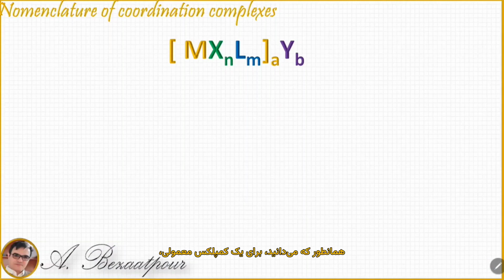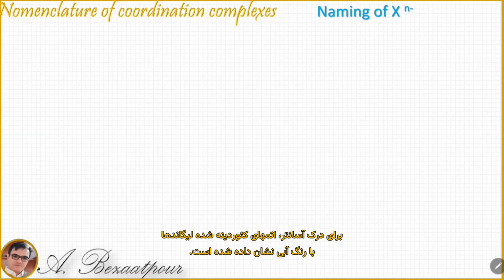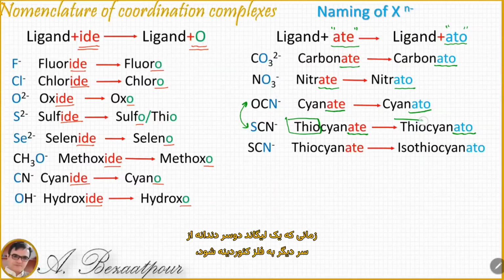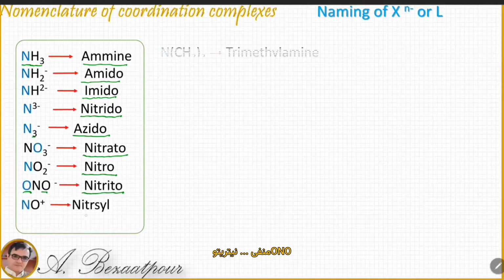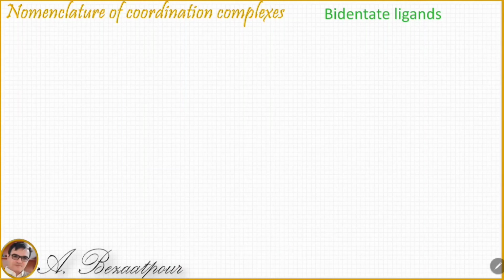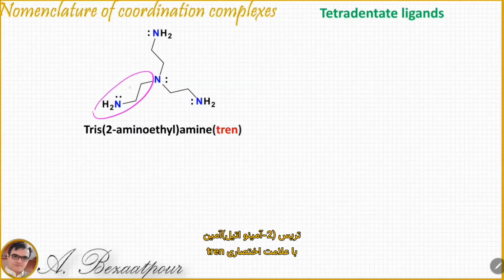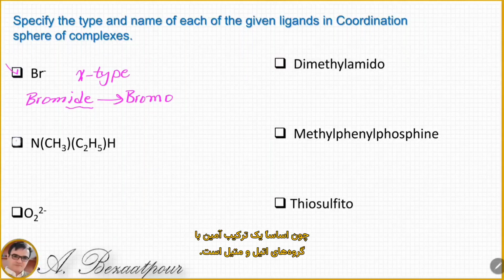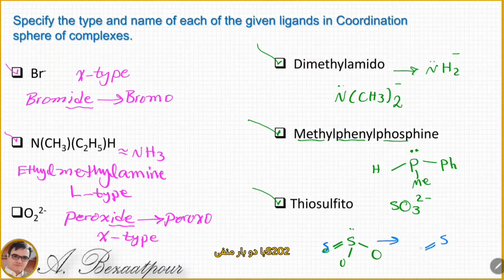Nomenclature of Ligands in coordination complexes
Nomenclature of coordination complexes. In this video, the names of monodentate, bidentate, tridentate, tetradentate, pentadentate and hexadentate ligands have been examined.